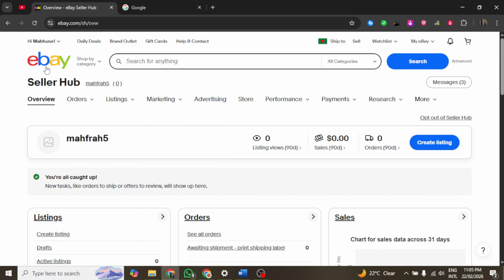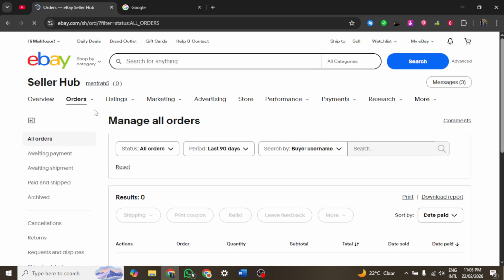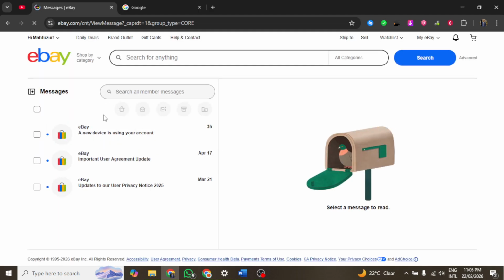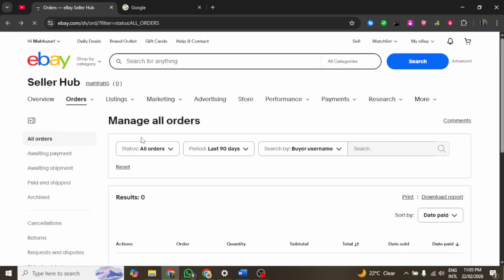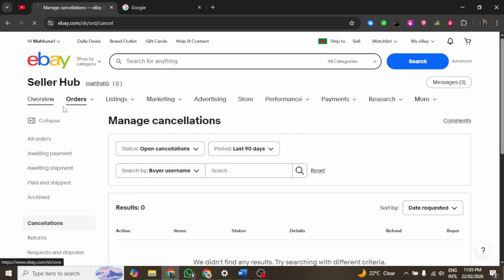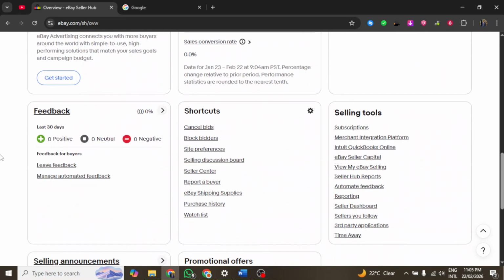How to fix eBay drop shipping flag[LATEST GUIDE]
In today's Video we cover, How to fix eBay drop shipping flag